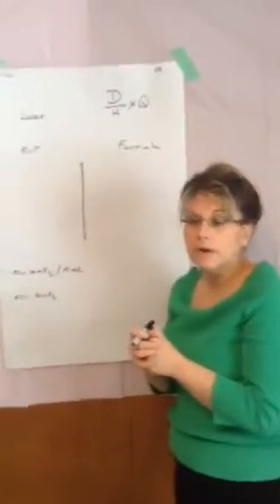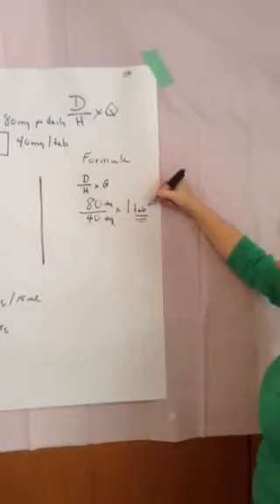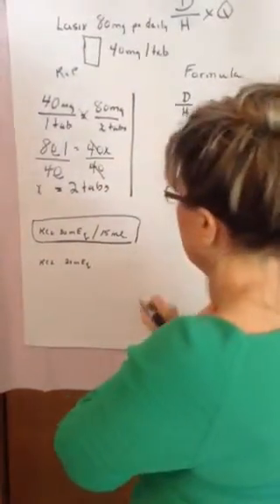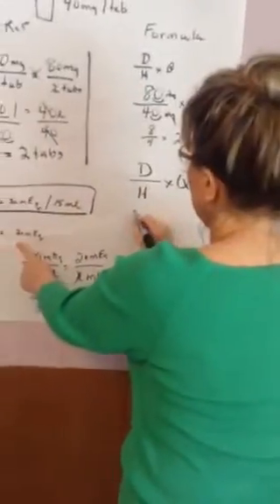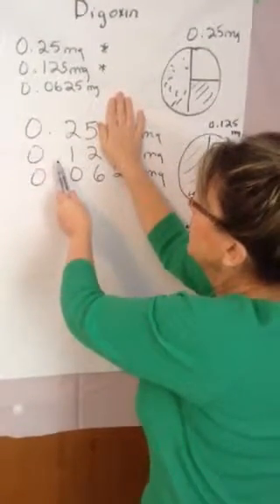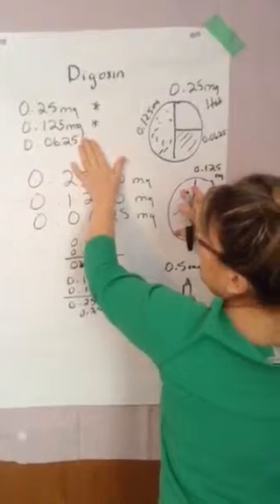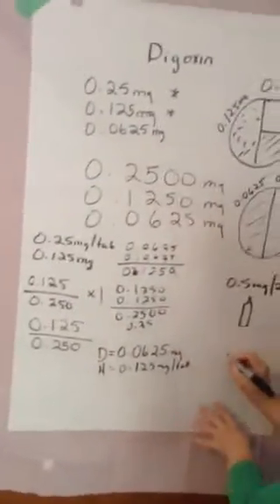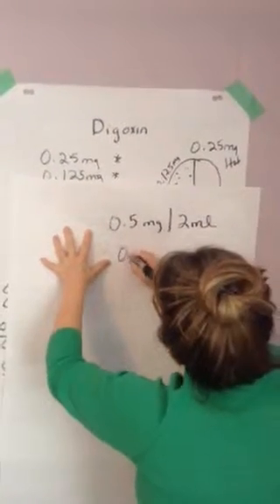Med math weight based